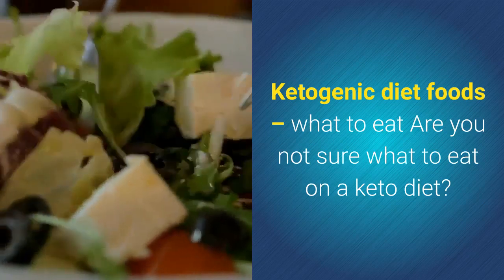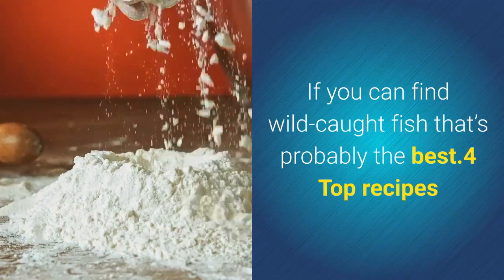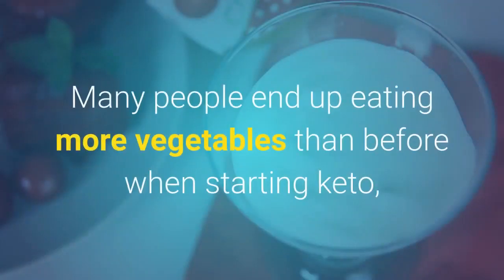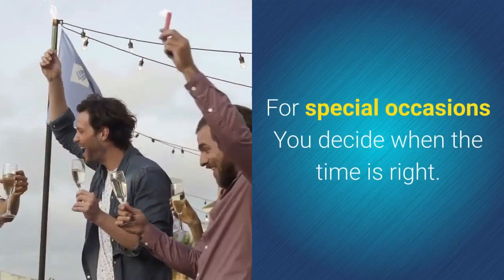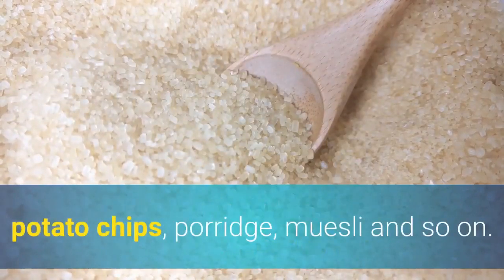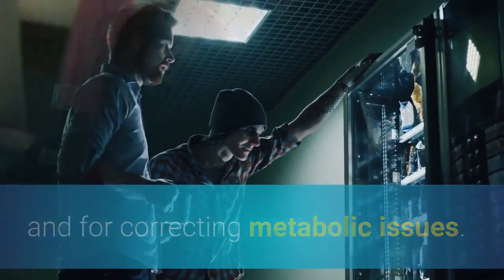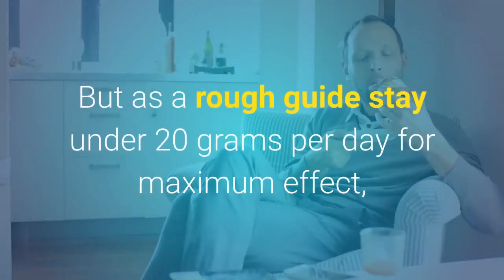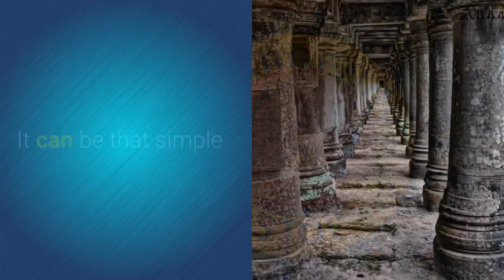Ketogenic Diet Foods - What To Eat | Clean Eating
Are you not sure what to eat on a keto diet? Here you’ll find a quick food list and visual guide, showing you what to eat and avoid on keto. Let’s start with a basic overview:
Avoid
Drinks
Full keto diet food list Eat

 TOP KETO - WEIGHT LOSS - HEALTHY PRODUCTS AND COURSE

2. THE SMOOTHIE DIET 21-DAY PROGRAM
3. BIOFIT LOSE WEIGHT PRODUCTS
4. HEALTHY WEIGHT LOSS PRODUCTS
5. OKINAWA FLAT BELLY TONIC PRODUCTS
6. THE REVITAA PRO 60-DAY WEIGHT LOSS
7. POWERFUL Blood Sugar Support
10. Support Good Nails and Hair